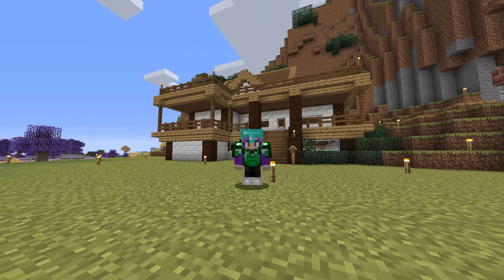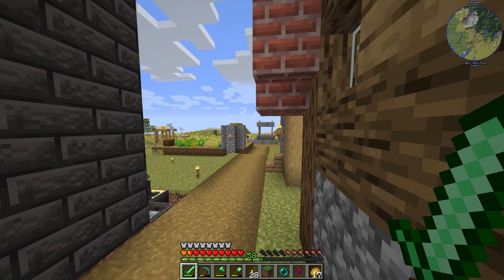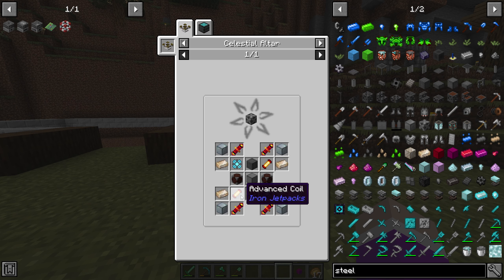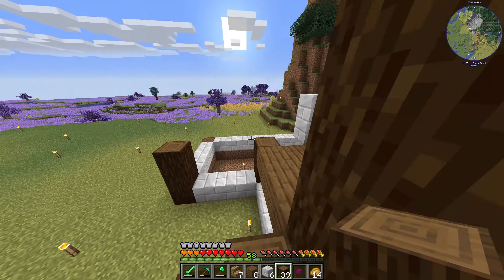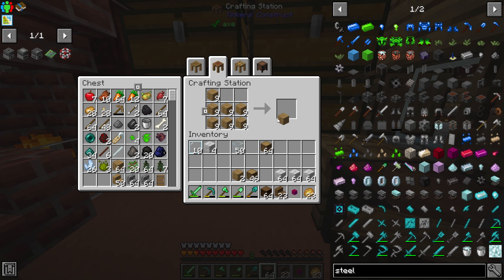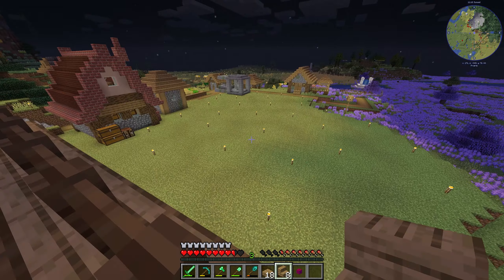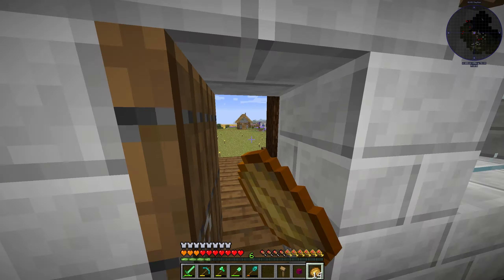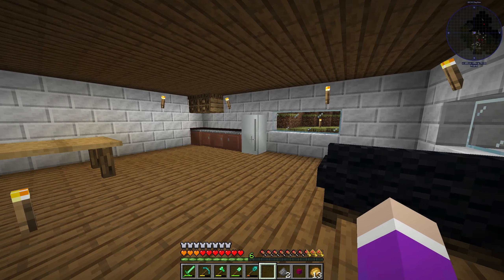Minecraft Stacia Expert Ep.3 Building The House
Today we build our house and decorate it.
Minecraft World Info
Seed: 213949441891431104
Pack Version: 1.11.10